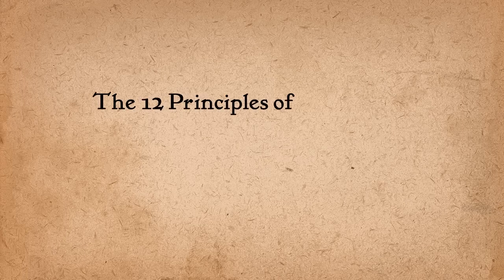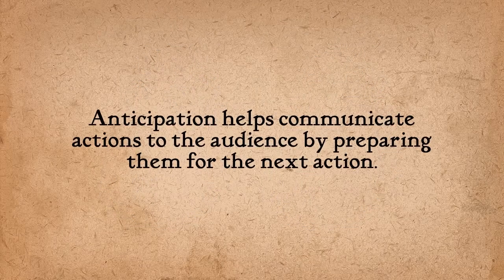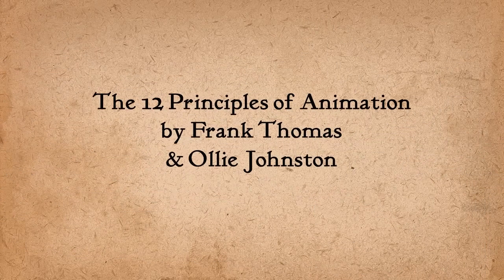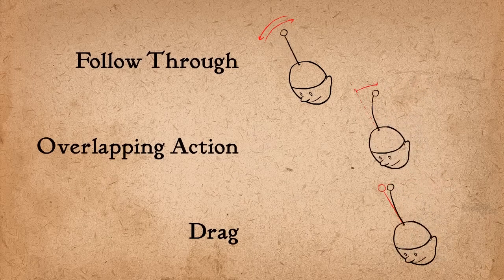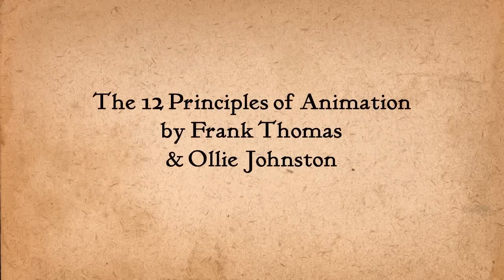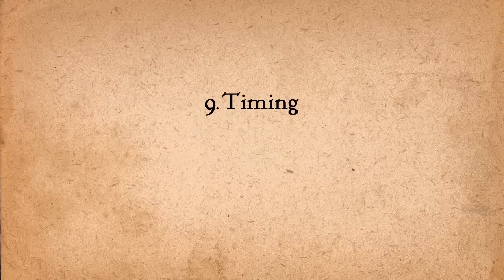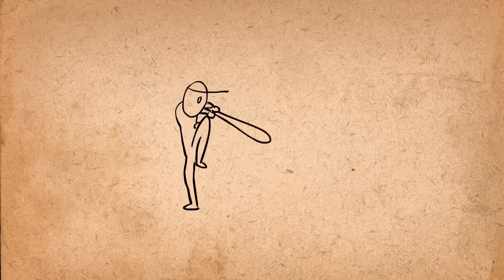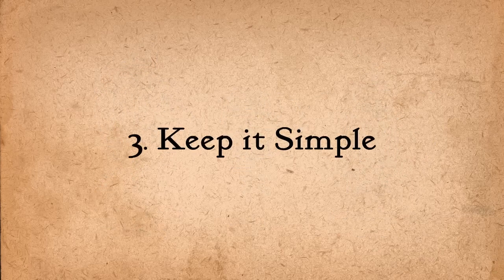12 Nguyên lý Animation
Bạn muốn tạo ra những chuyển động mượt mà, sống động như phim Disney? Trong video này, chúng ta sẽ cùng khám phá "Kinh thánh" của ngành hoạt họa: 12 nguyên tắc hoạt hình cơ bản được đúc kết bởi hai huyền thoại Frank Thomas và Ollie Johnston.

Cho dù bạn làm 2D, 3D hay Motion Graphics, việc nắm vững các kỹ thuật như Squash & Stretch, Anticipation hay Timing sẽ giúp video của bạn thoát khỏi sự cứng nhắc và trở nên chuyên nghiệp hơn bao giờ hết.

Nội dung chính trong video:

00:00 - Giới thiệu về 12 nguyên tắc hoạt hình

01:15 - 1. Squash and Stretch (Co giãn)

02:45 - 2. Anticipation (Lấy đà)

04:20 - 3. Staging (Dàn cảnh)

06:10 - 4. Straight Ahead & Pose to Pose

08:30 - 5. Follow Through & Overlapping Action

10:15 - 6. Slow In & Slow Out

12:00 - 7. Arcs (Đường cong)

13:45 - 8. Secondary Action (Hành động phụ)

15:20 - 9. Timing (Thời gian)

17:00 - 10. Exaggeration (Cường điệu)

18:30 - 11. Solid Drawing (Vẽ khối)

20:15 - 12. Appeal (Sức cuốn hút)

22:00 - Tổng kết và bài tập thực hành

Với kinh nghiệm làm việc cùng nhiều tập đoàn và doanh nghiệp lớn, TVC360 cam kết mang đến giải pháp video đúng mục tiêu - đúng thông điệp - hiệu quả thực tế
TVC360 Việt Nam - Tiếp bước thành công
TVC360 Production – Công ty sản xuất phim doanh nghiệp & animation 2D 3D chuyên nghiệp.